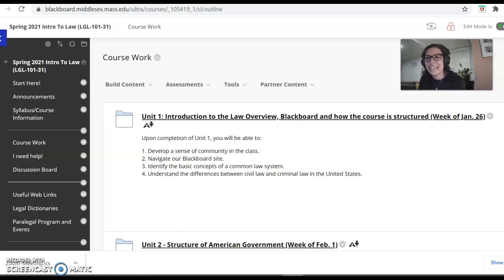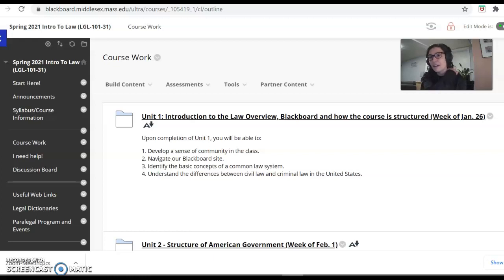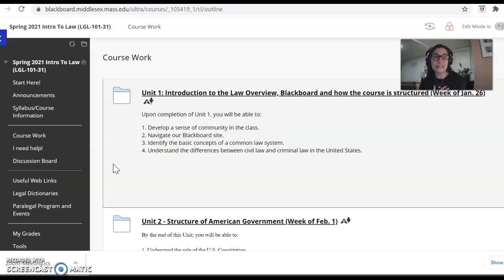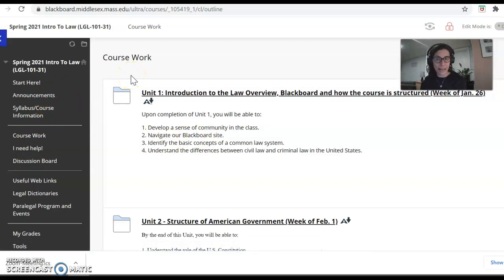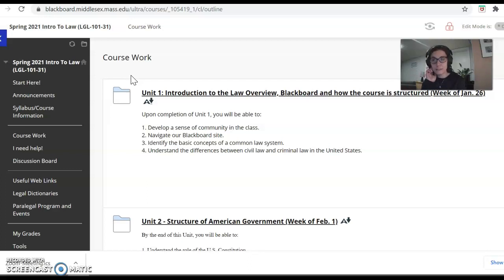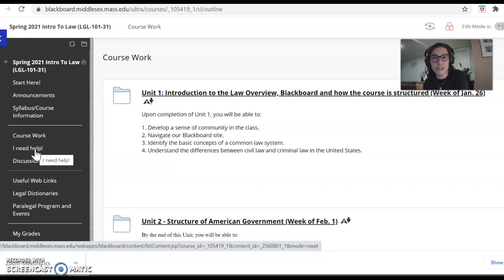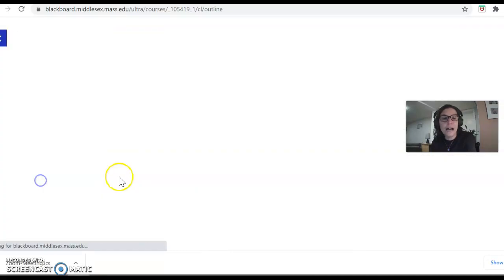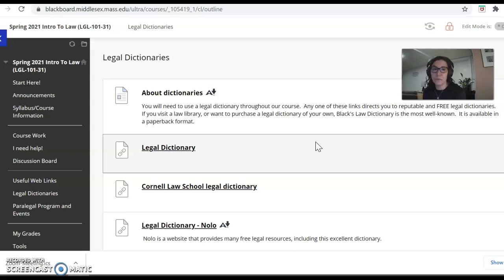Intro to Law Welcome Video #2